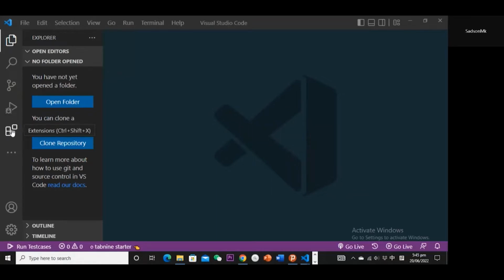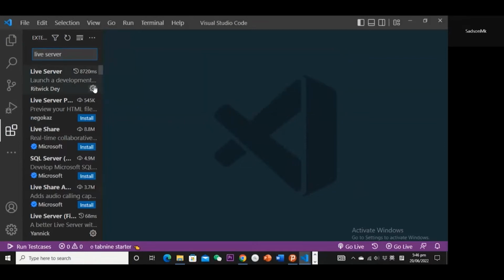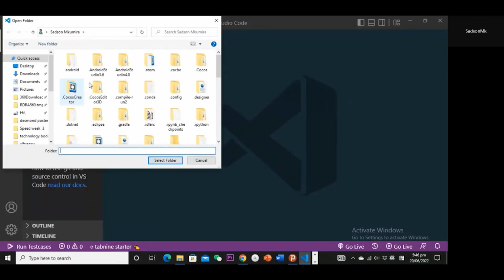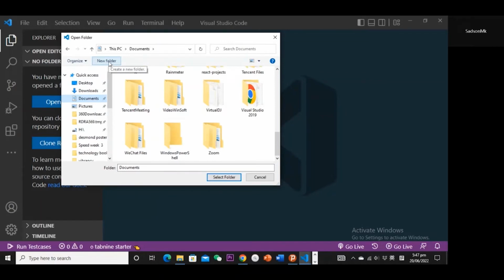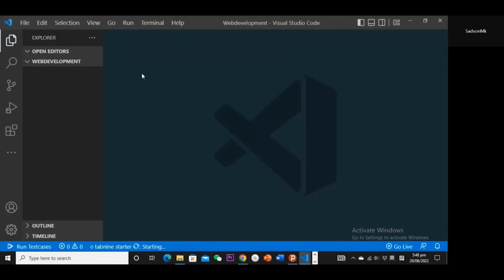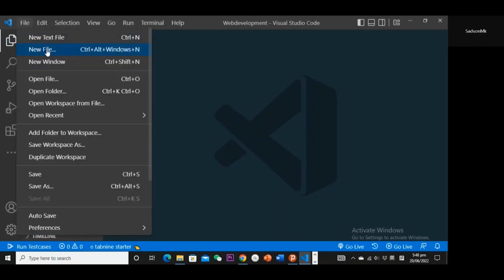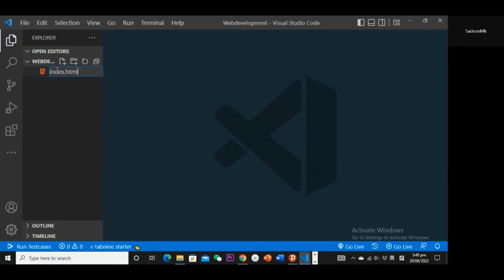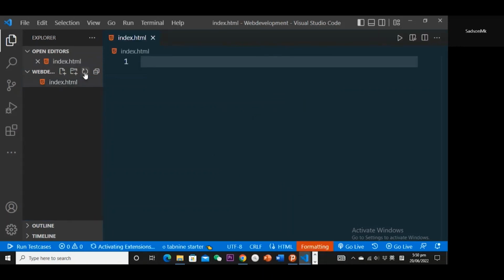Creating Our Web Project(homepage)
This video will show you how to create your first project in VScode. Creating a folder which will be our project folder and then creating our first html file. I am working on a windows and it might be slightly different on other platforms.